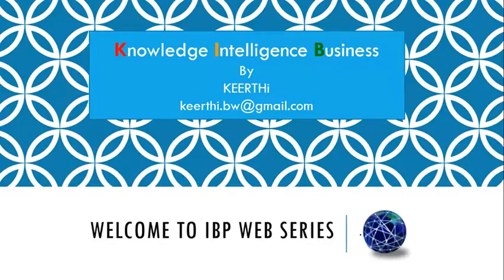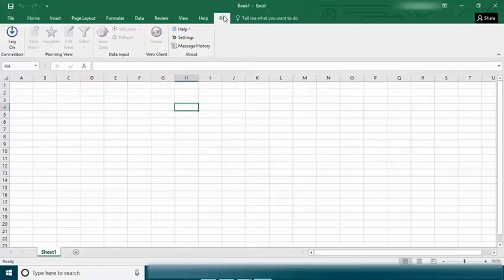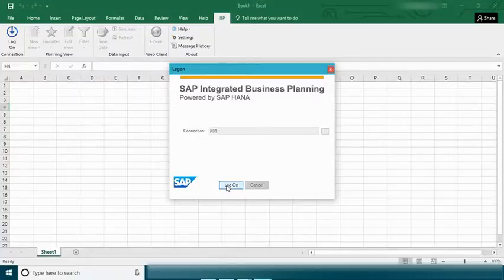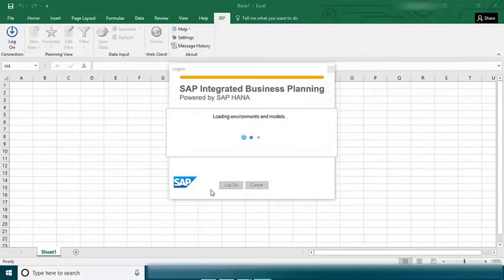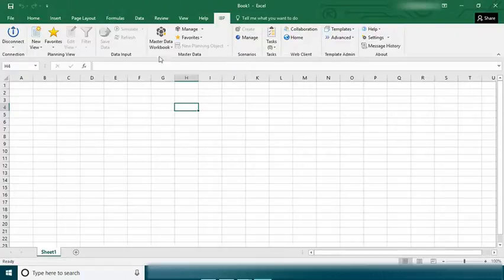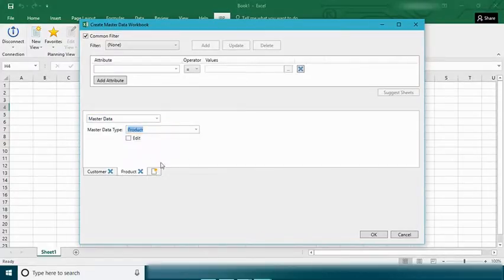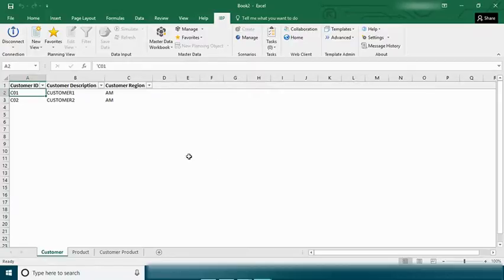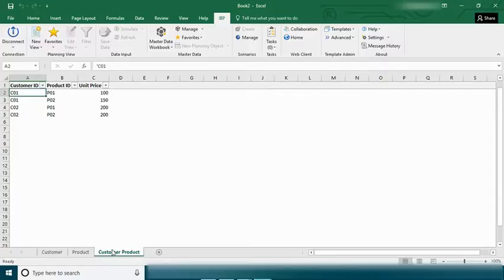How To Access Master Data Using Excel Addin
IBP Tutorials
IBP Training
IBP200
IBP Introduction
IBP
SAP
SAP SCM
SCM Connection
APO
SAP Cloud
IBP Basic
Basic IBP
IBP Step By Step Learning